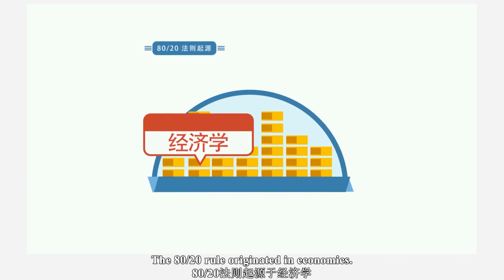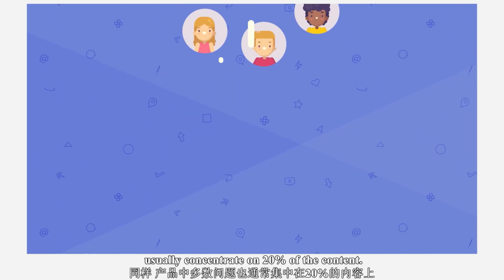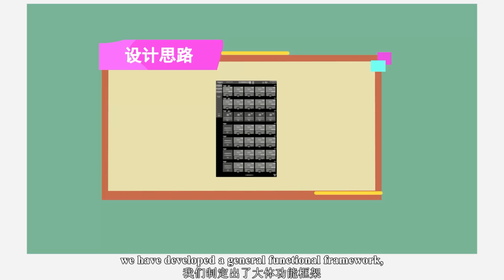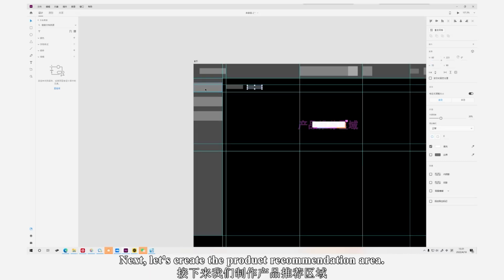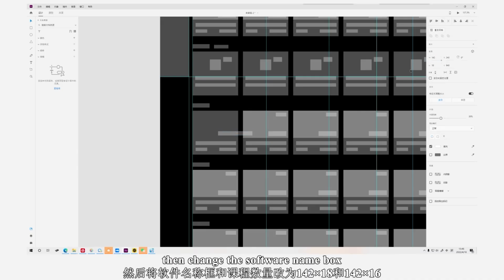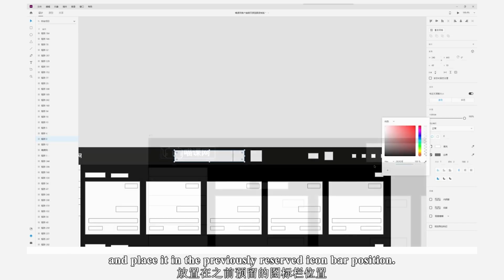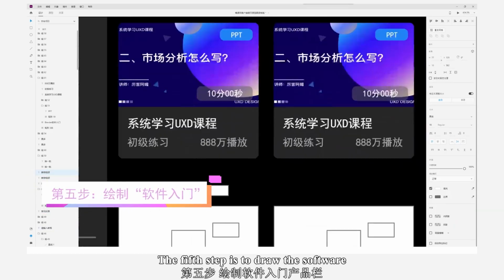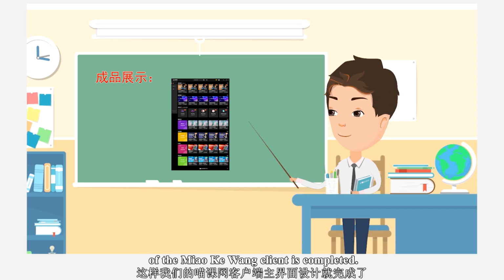5 3 Online Education PC Main Interface Design